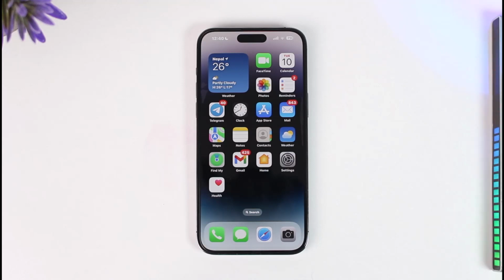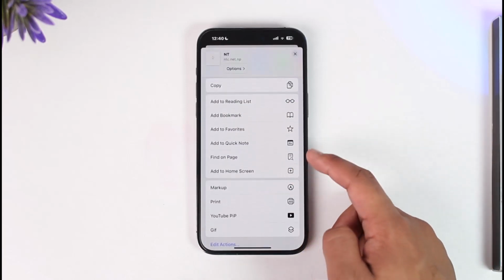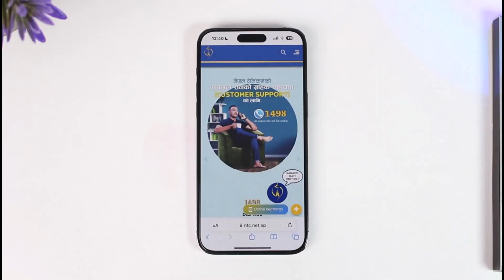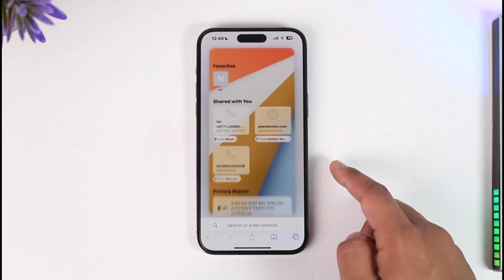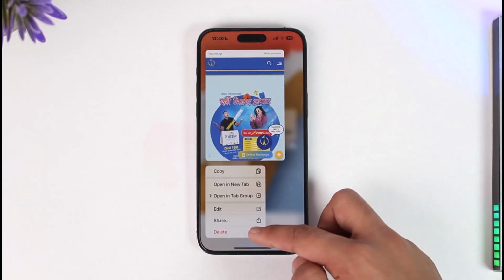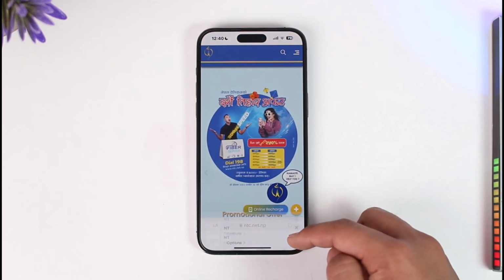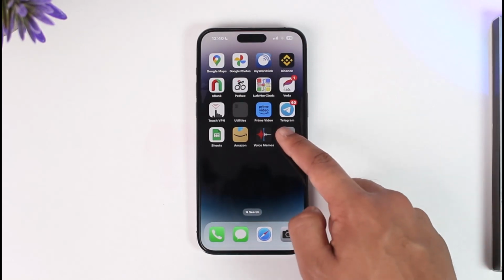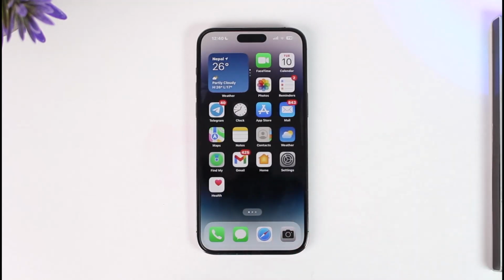How To Delete Bookmarks On iPhone !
In this tutorial video, I am simply going to show you how you can delete bookmarks on iPhone.

~ Chapters:
0:00 Introduction
0:12 Delete Bookmarks
0:58 Conclusion